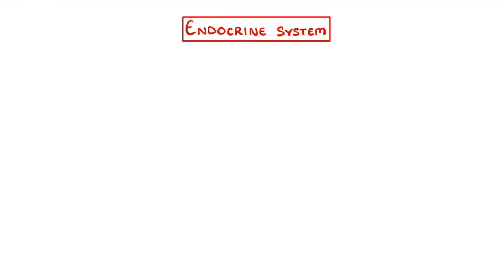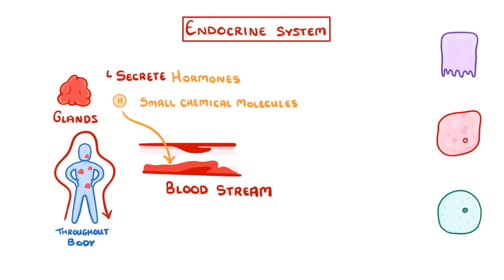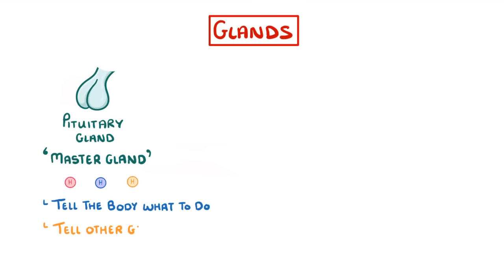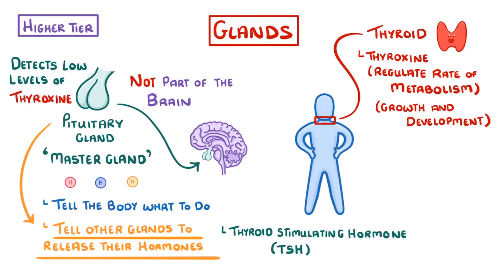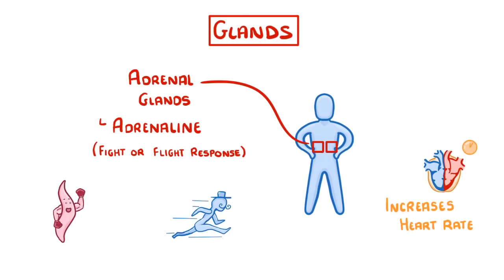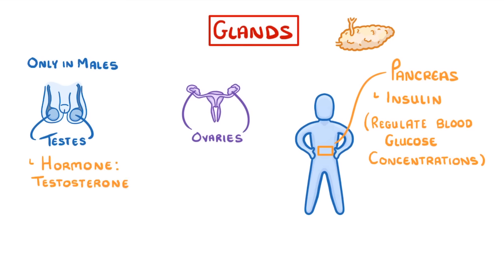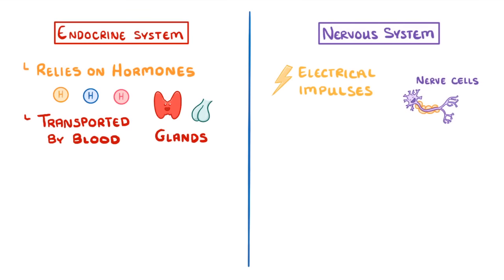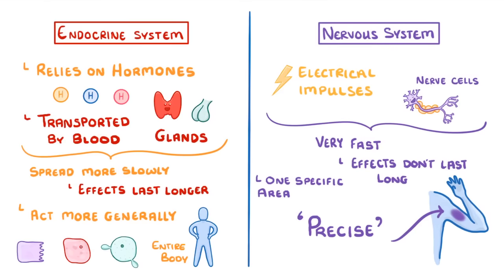GCSE Biology - Endocrine System & Hormones #59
The endocrine system is a collection of glands that secrete hormones. Learn all about the different glands you need to know, and how hormones work.